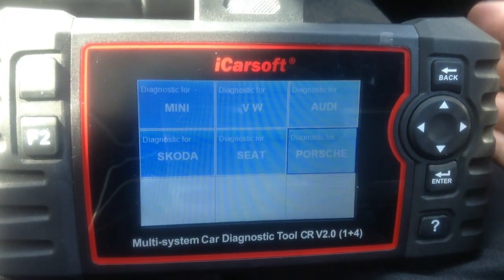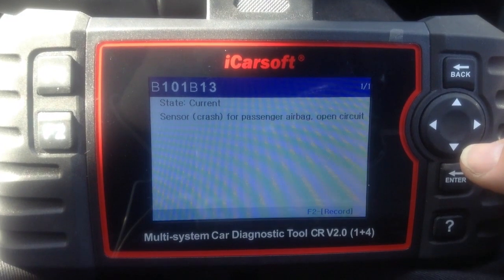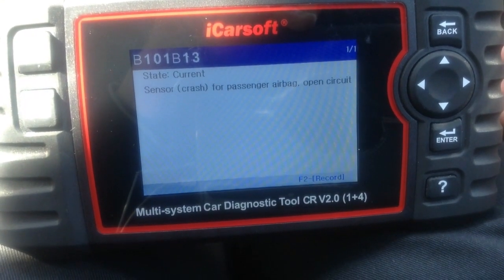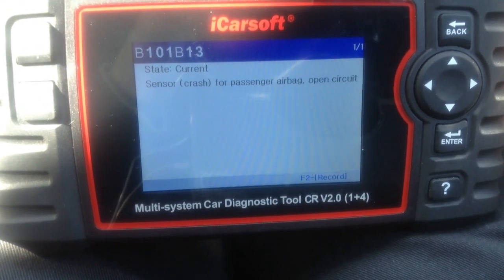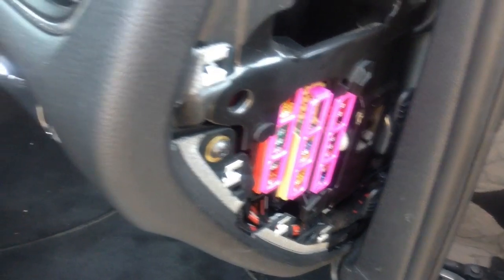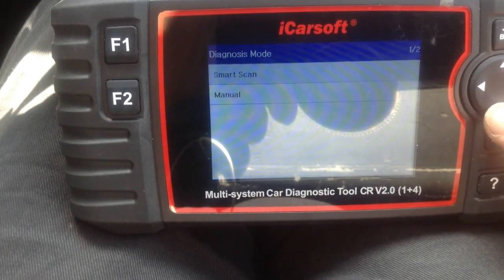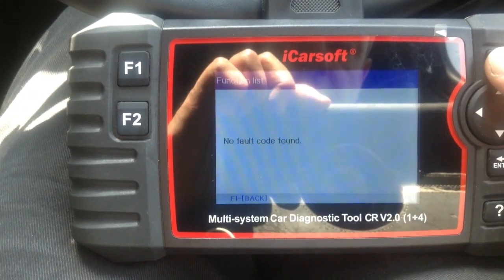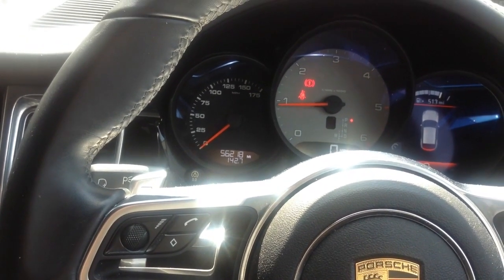Porsche Macan Airbag Light Fix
Airbag light had been coming on and for a while would reset.  Once it stayed on I investigated.  It seems it was just a loose connection from the loom to the crash sensor.